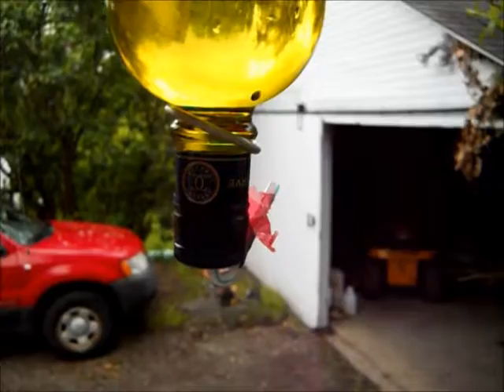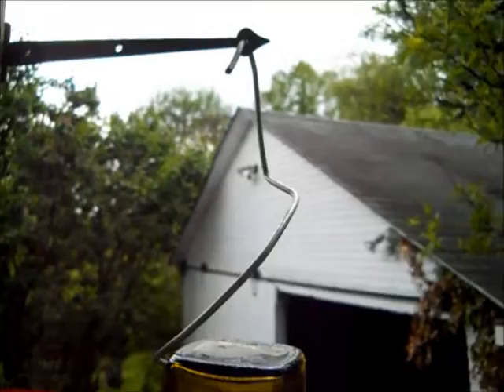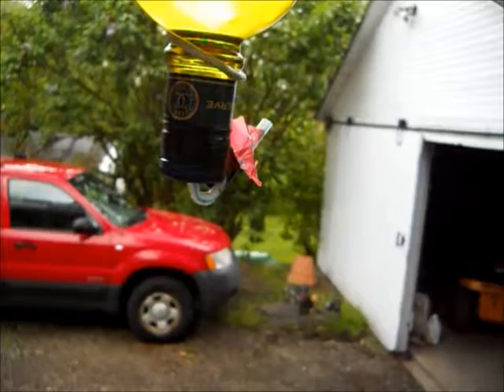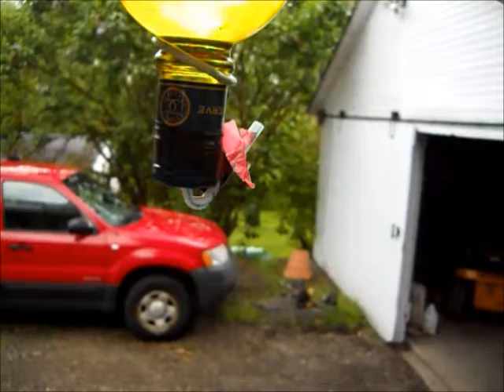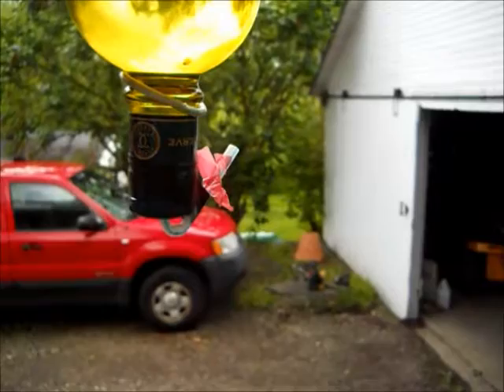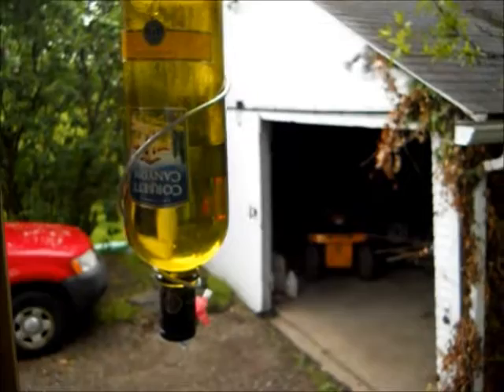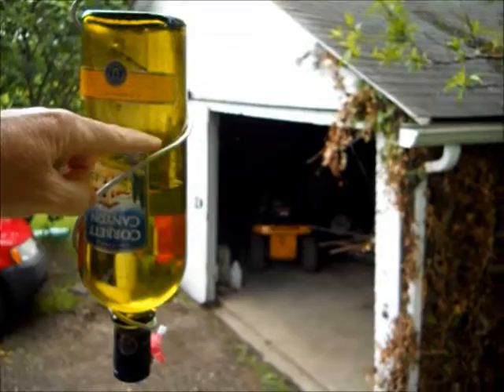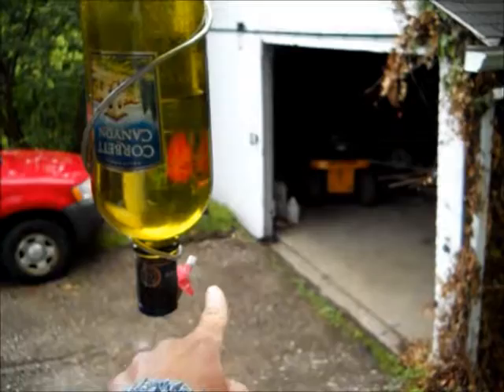Another Wine bottle hummingbird feeder (zero $$)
If you have an empty screw cap wine bottle, a heavy wire, some waterproof glue, a drinking straw, and a piece of plastic bag you are 20 minutes away from a hummingbird feeder! I have watched other Youtube posters videos and it seems the only recycled part is the bottle. I was fortunate to have all these parts lying around. The recipe for the liquid is 4 cups water, 1/2 cup sugar, heated to dissolve. The bird in the video found this feeder the day after I put it up and visits every 10 minutes or so. ( unless there is more than one bird?) Be careful when drilling the aluminum cap, keep your fingers away from the sharp edge in case the cap spins!! I think it would be safest just to drill it while it is ON the bottle. ***
Update: I threw it away back into the recycle bin. It worked but when the sun hit it the dripping was not tolerable.